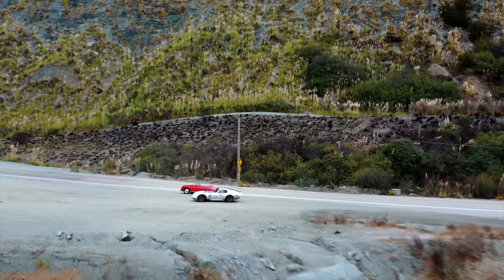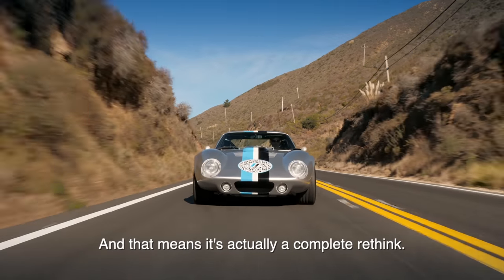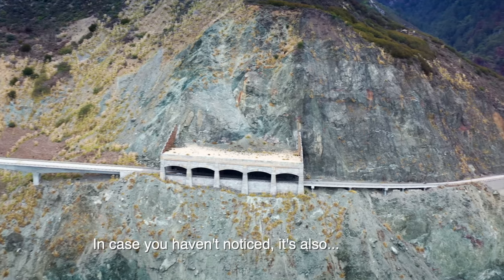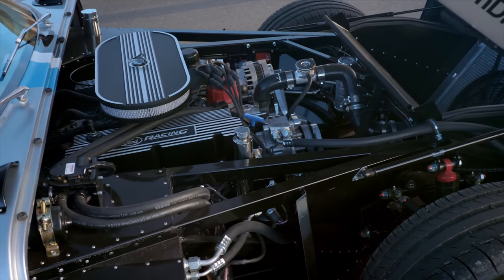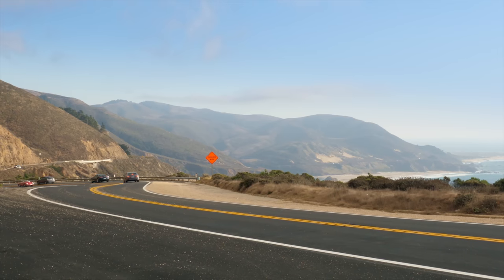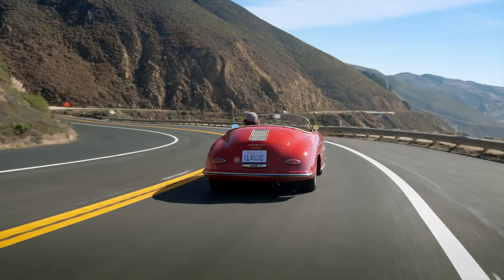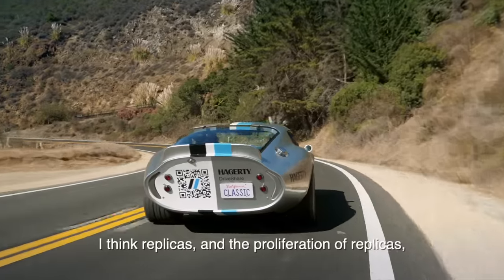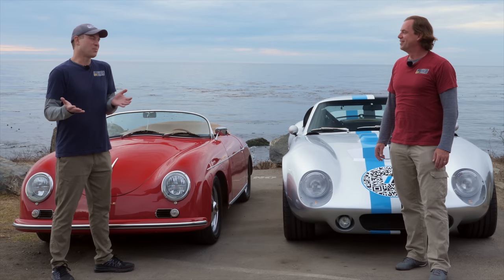356 Speedster & Daytona Coupe - Can Replica Cars be Fun? | Everyday Driver TV Season 8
The Porsche 356 Speedster and Daytona Coupe are expensive collector cars, but there are replica versions that strive to bring them to the average person. We drive a Factory Five Type 65 (Daytona Coupe) and a Vintage Speedster (356 Speedster) to debate the merit of replicas and what makes a fun drive.

00:00 - 00:58 Pacific Coast Highway and great cars
00:58 - 2:53 Real vs. Fake
2:53 - 10:30 Daytona Coupe (FF Type 65)
10:30 - 15:51 Porsche 356 Speedster (Vintage Speedster)
15:51 - Are Replicas Worth It?

We'll post another TV episode from one of our past seasons, every month, right here on YouTube.

Plus, weekly test drive videos on our other channel:

YouTube.com/TestDriveVideos